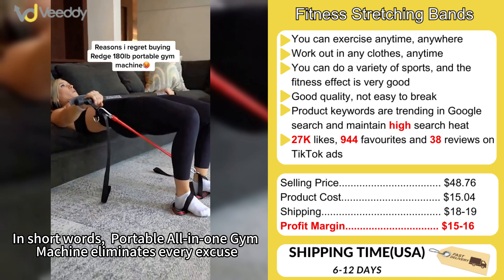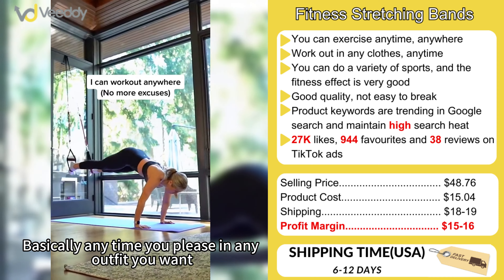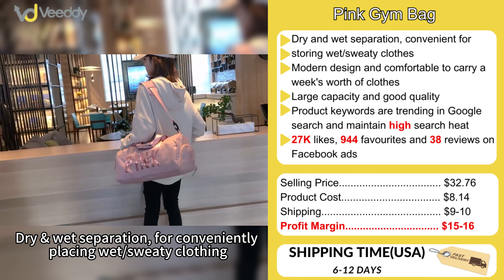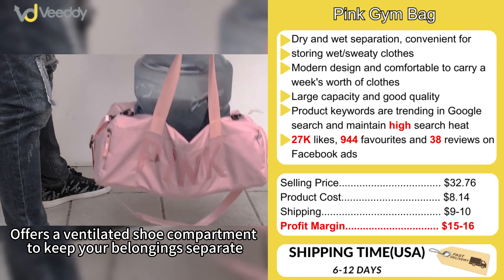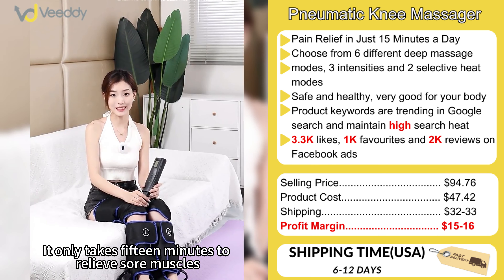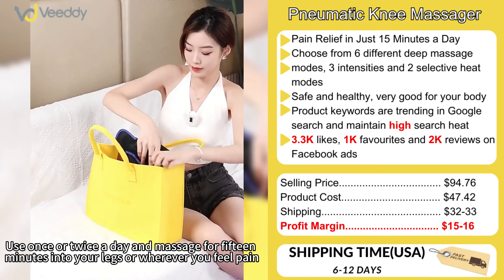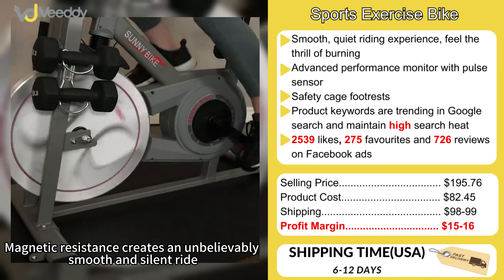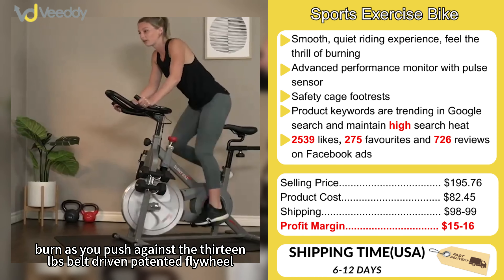Top 5 Fitness Winning Products To Sell Big Now | October 2023 | VeeddyDropshipping | Shopify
🕘Product Links:
👉00:00 - Intro
👉00:14 - Fitness Stretching Bands
👉01:02 - Pink Gym Bag
👉01:55 - Pneumatic Knee Massager
👉02:45 - Posture Corrector Belt
👉03:54 - Sports Exercise Bike
👉04:38 - Outro

💁‍♀️Notice: the product analysis in the video are examples for your reference. You are free to set up the profit margins and do more research based on your own marketing strategies.

👇What We Can Do for You?

✔️ Sourcing
Professional sourcing agents from our company help you source from 1688, Taobao, Yiwu market, etc. Whatever niche you are in, we can source.

✔️ Purchasing
We process your orders and buy from the factories right after receiving your payments, as fast as the same day.

✔️ Warehousing
Free warehousing in China and the USA, as well as in Europe. Local warehouses make fast delivery possible.

✔️ Quality Inspection
We perform the strict quality inspections as our standard process. It’s a team working together to make sure your customers are happy with what they receive.

✔️ Packing
Custom branded polybags, insert cards, and other types of branded materials to increase your brand identity for high-volume clients.

✔️ Shipping
Processing time and shipping time are the two main points that affect the shipping timeframe. We improve both of them to the very best limits through an efficient workflow.

See You Next for another episode of Veeddydropshipping

Fitness 5 Top 5 Winning Products To Dropship 2023 | VeeddyDropshipping | Shopify | Fitness products